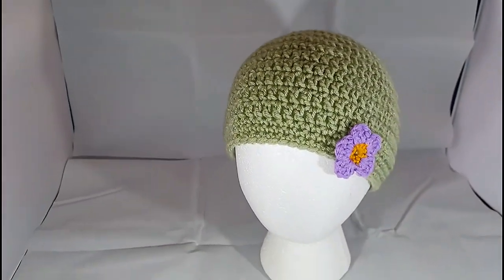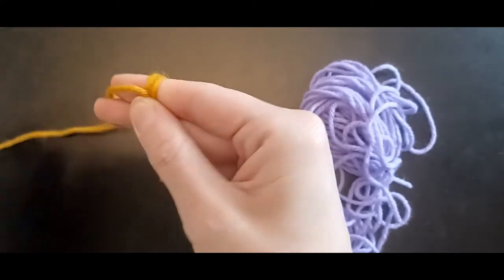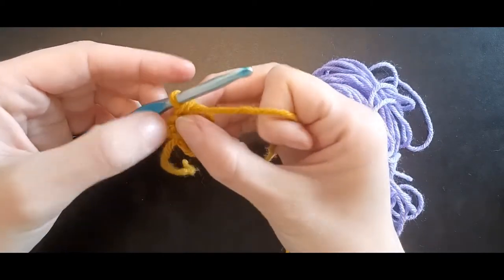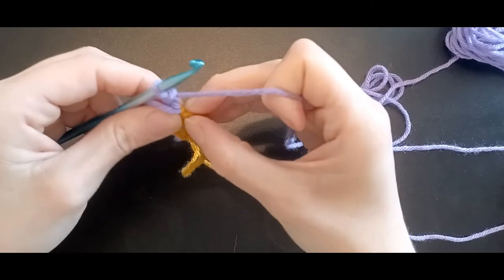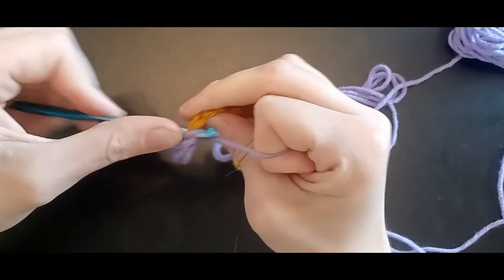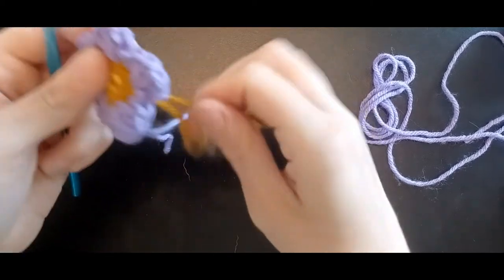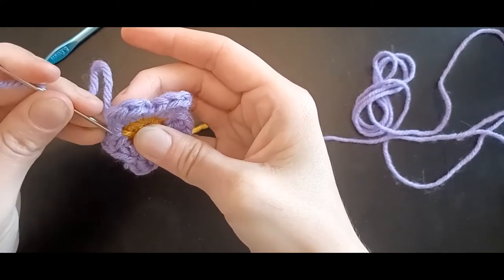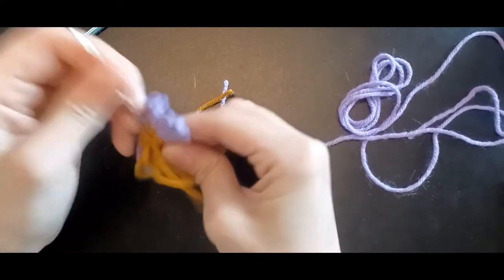Simple Flower Applique for Beginners [Left handed crochet]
This Crochet Tutorial is for a simple flower you can add to almost any project. This pattern is beginner friendly. I'm LEFT HANDED  but right handed people should be able to follow along. Same instructions just holding your work and your hook in opposite hands.